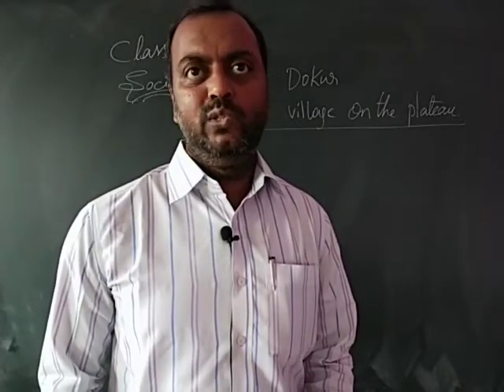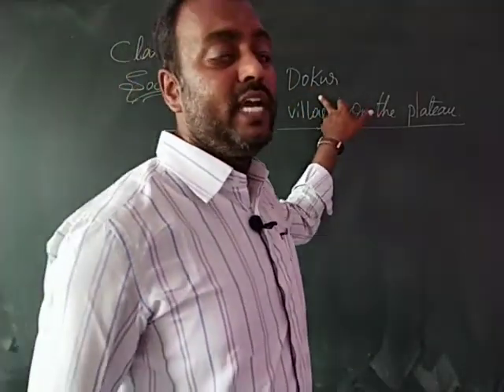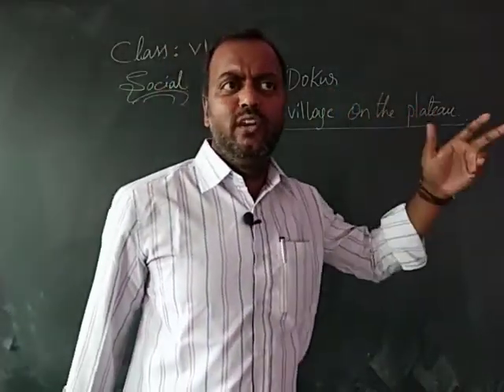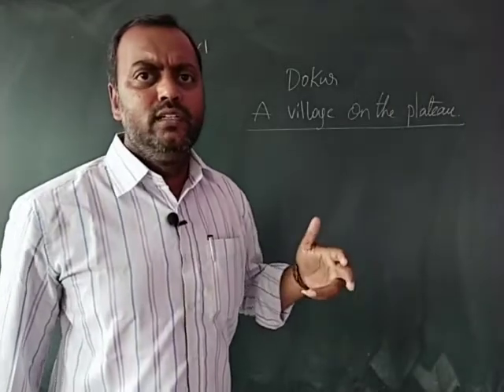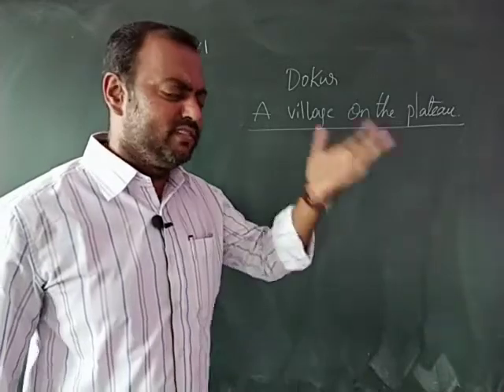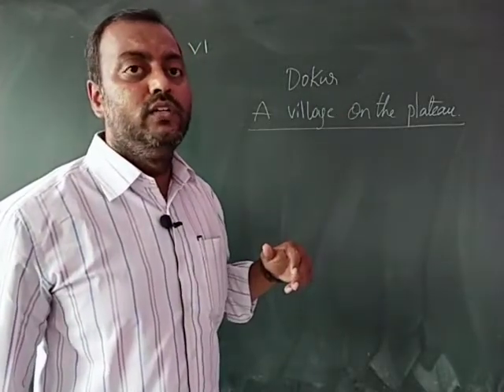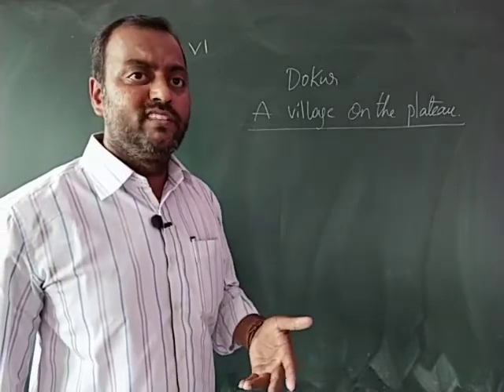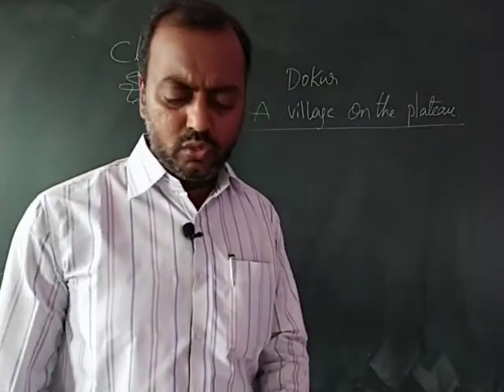6 DOKUR A VILLAGE ON THE PLATEAU 13.07.20